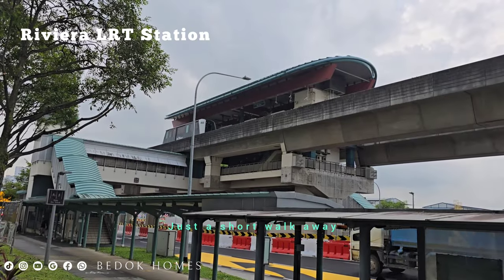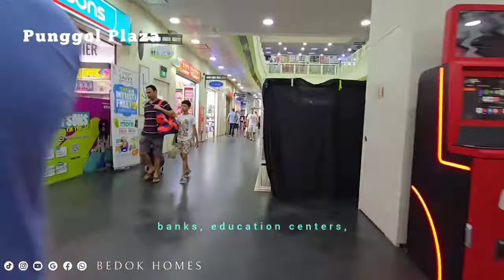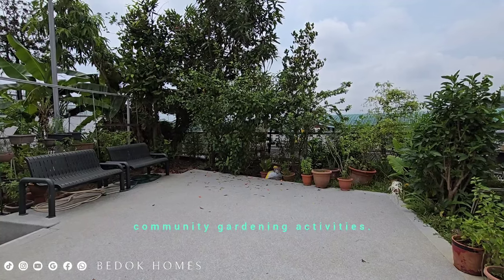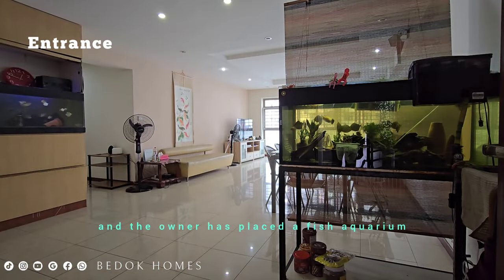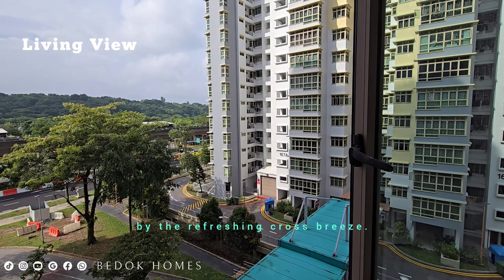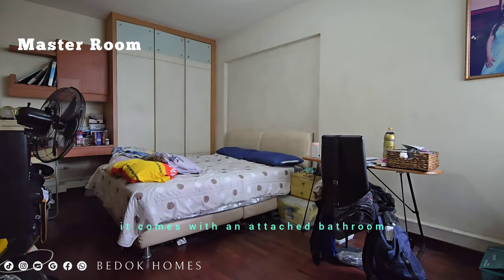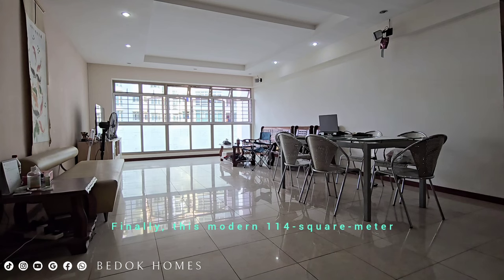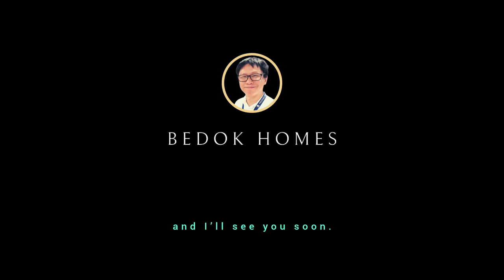166B Punggol Central - 5room HDB Premium Apartment with 114sqm | SOLD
Welcome to your new home at 166B Punggol Central - an exquisite HDB Premium Apartment nestled in District D19, one of Singapore's most sought-after residential areas.

Uniqueness:
🌟Size: 114 sqm
🌟Corner House
🌟Large Space for Great Flexibility (to design and create your own desired living space)
🌟Balance Lease of 78years
🌟Spacious three bedrooms
🌟Airy and brightness
🌟No West Sun
🌟Access to Rooftop Garden

✔️Edgefield Primary School
✔️Greendale Primary School
✔️Horizon Primary School
✔️Mee Toh Primary School
✔️Waterway Primary School

🎖️Riviera LRT station (PE4) to Punggol MRT
🎖️Blk 166a, Bus Stop (666, 50, 386, 3, 83, 85, 593, 731, 381, NS1)

Nearby shopping/amenities:
💎Punggol Plaza
💎Punggol 21 CC
💎Par Golf Range @ Punggol East
💎Riviera Prawn Fishing
💎Punggol Container Park
💎Punggol Sports Hub

📞 View to offer: Contact Ron Loh for more details if you wish to view/purchase this beautiful Punggol home!

🎁 Welcome Gift
Check your Home Property Value FREE on SRX: